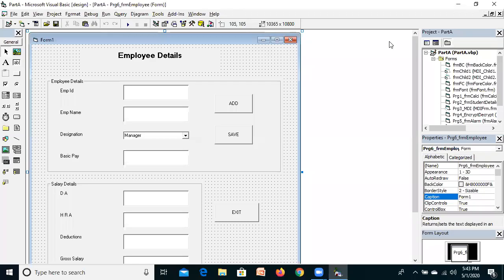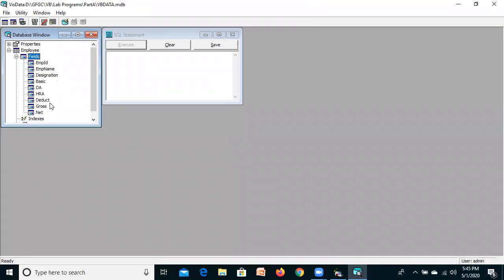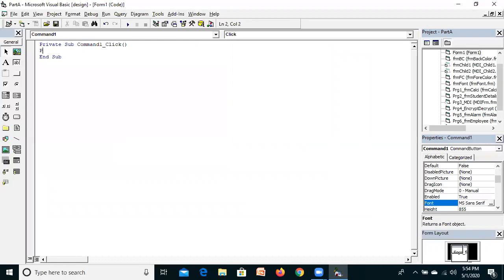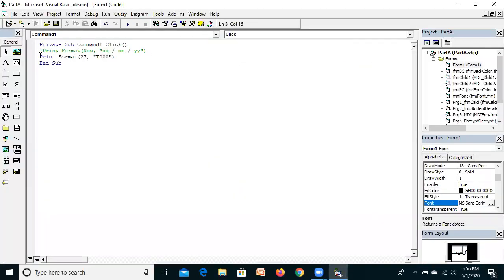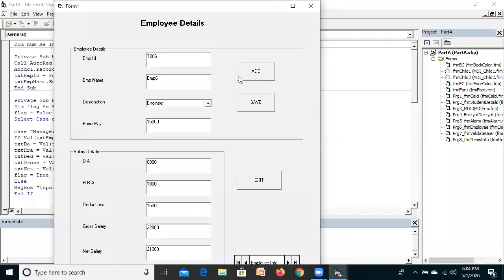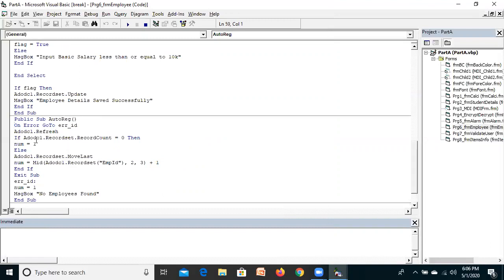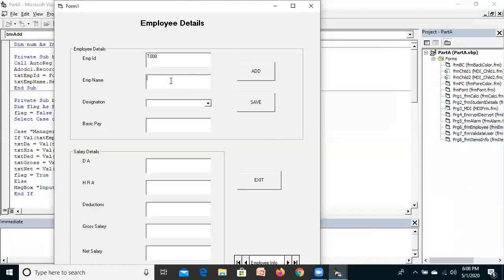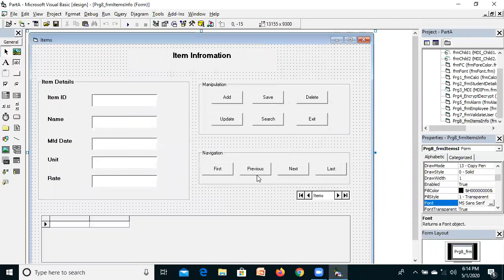Employee information and Items info using Visual Basic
Employee information and Items info programs using Visual Basic